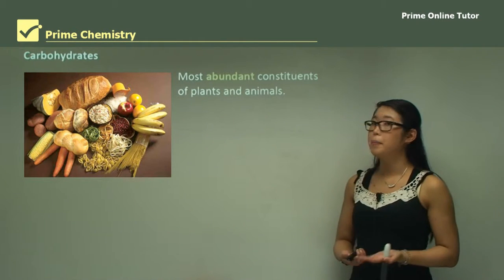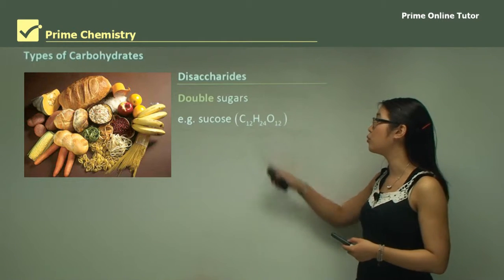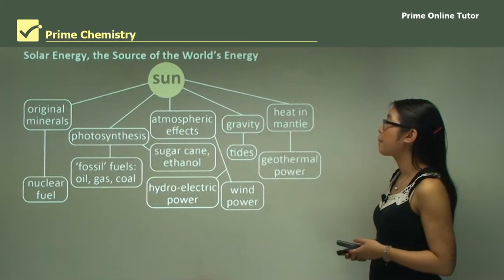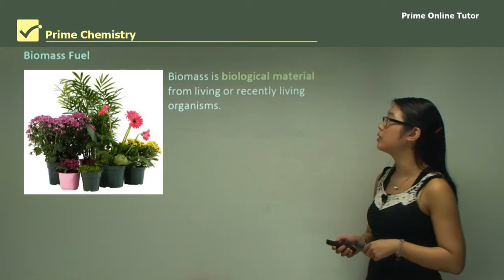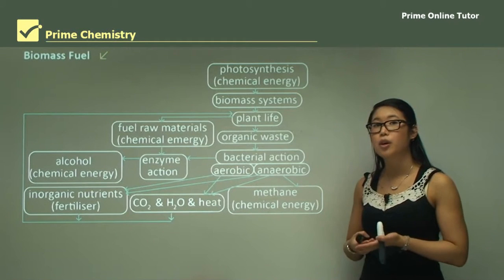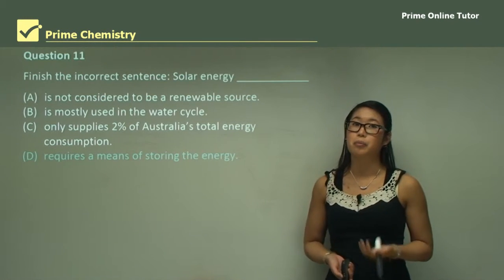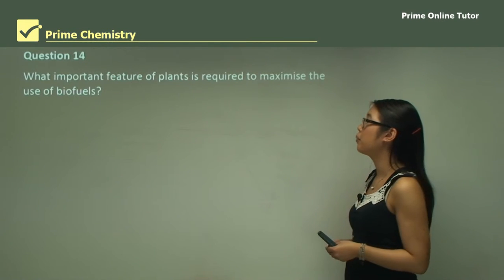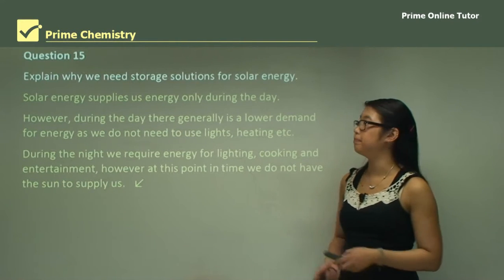🌞 Unlocking Nature's Power: Carbohydrates, Solar Energy, and Biomass Fuel 🌿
Join us on an enlightening journey into the world of carbohydrates, solar energy, and the future of renewable biomass fuel. Carbohydrates, the unsung heroes of the natural world, play diverse roles in both plant and animal life. They are the key to storing chemical energy, structural support, and genetic growth control. But that's just the beginning.

Discover the untapped potential of solar energy as we explore its role in shaping the 21st-century global energy landscape. While solar power holds incredible promise, its full utilization is hindered by challenges we'll uncover. From satellite power stations to sustainable solar solutions, we'll delve into the bright future of this boundless energy source.

🌿 Title: "Carbohydrates, Solar Energy, and Biomass Fuel: Nature's Energy Trilogy"
🔬 Description: Uncover the hidden secrets of carbohydrates, the solar energy revolution, and the promise of biomass fuel. Learn how these elements intertwine in our quest for a sustainable energy future. From the chemistry of carbohydrates to the science of solar power, you won't want to miss this illuminating journey into nature's energy trilogy! 🌱⚡

Carbohydrates are the most abundant constituents of the plant and animal world. They are needed as:
1. a storehouse for chemical energy, for example, glucose, starch and glycogen;
2. support in plant structure, for example, cellulose;
3. components of genetic control of growth of living cells, for example, ribose.
Plants and animals synthesise large molecules such as polysaccharides using considerable energy in the process. This ‘packaging’ reduces the strain on various membranes enclosing these large molecules by reducing osmotic pressure. In humans, glycogen is stored in the liver and muscles.
Uses of solar energy:
Solar energy should be making a significant contribution to the global energy supply in the 21st century. Its present economic disadvantage is being reduced as the cost of ‘fossil’ fuels and nuclear energy continues to rise.
Most incoming solar energy is used up in the water cycle’.
Solar energy is not continuously available. More efficient methods of storing solar energy are needed.
Satellite power stations have been proposed. Solar energy can be used to produce heat and electricity. At present only 2% of the total energy consumption in Australia is solar energy.
At present only about one-fiftieth of one per cent of solar radiation reaching Earth is converted by agriculture. If we harvest plants and extract the fuel they contain, these plants must have a high rate of photosynthesis and growth. Investigations have been made using tropical grasses such as sugar cane, water plants such as water hyacinth, and rapidly growing softwood forests such as pine forests. Some highly photo-active algae have also been found to perform photosynthesis at a rate of 5 – 10%.